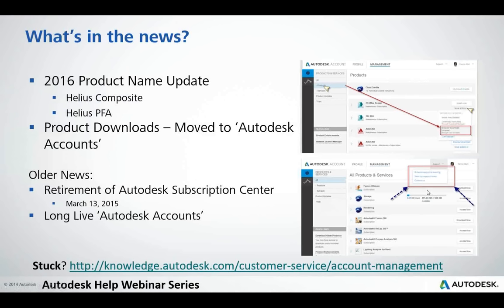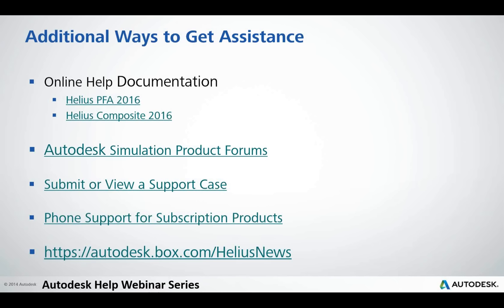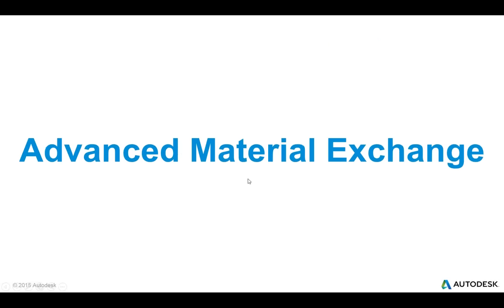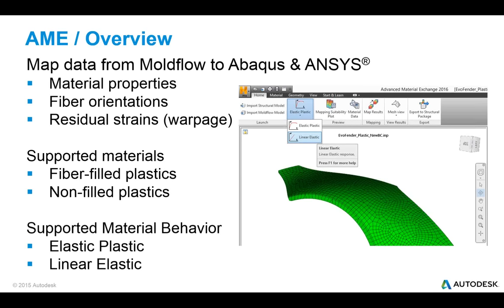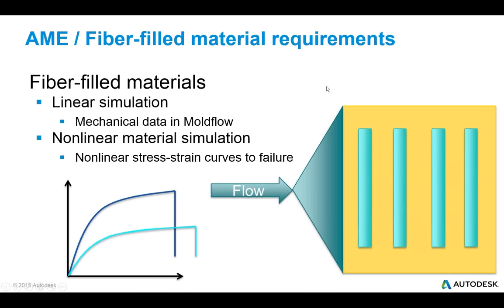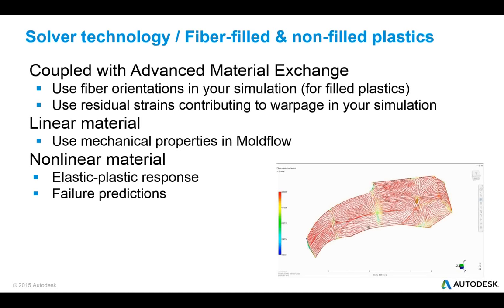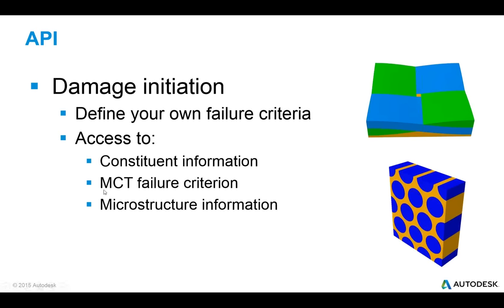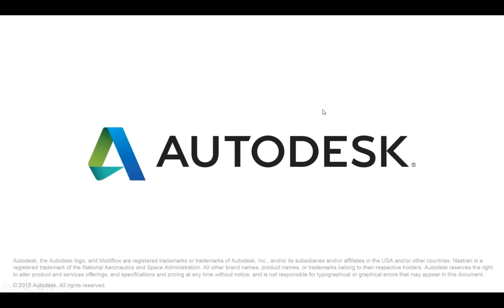What's New in Autodesk Helius PFA 2016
This webinar covers topics related to the 2016 release of Autodesk Helius PFA, formally known as Autodesk Simulation Composite Analysis. Along with the name change the product line manager, Doug Kenik, covers many of the new features developed for this 2016 release.